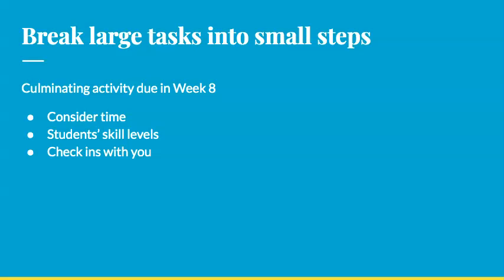Pt 2 Persistence Scaffold